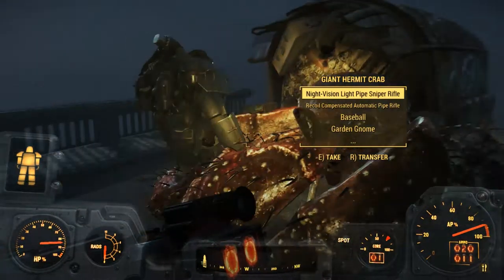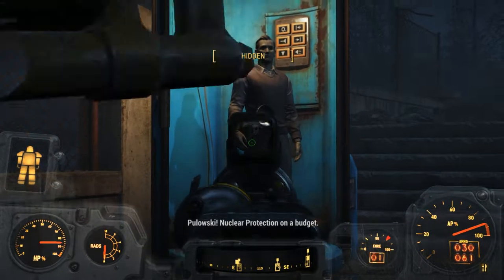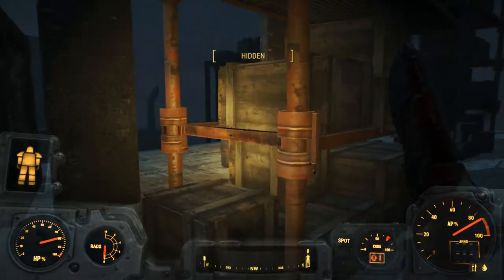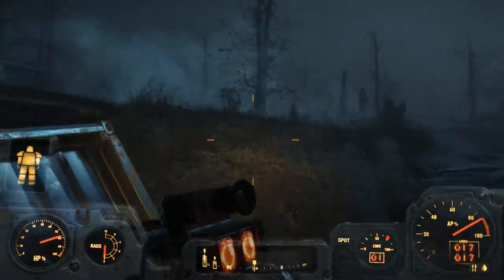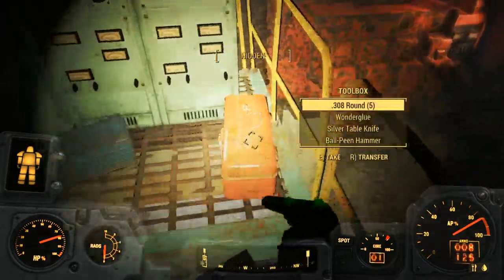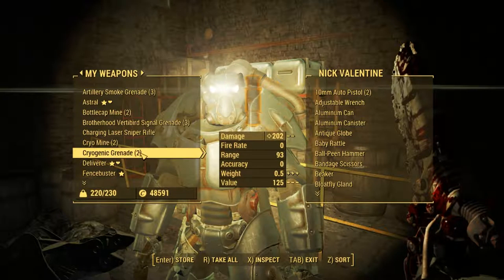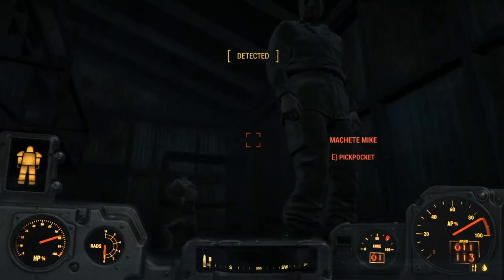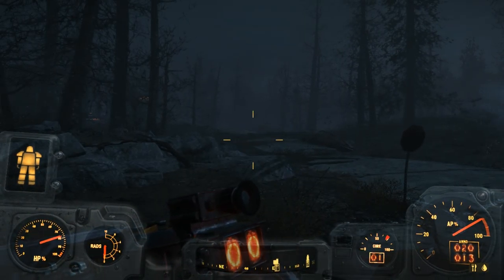No Deal (Let's Play Fallout 4 Far Harbor: Episode 10)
I am A Dragon Alchemist, and allow me to entertain you.

A play through of Fallout 4 Far Harbor DLC on PC. Recorded on LoiLo Game Recorder on Ultra quality.